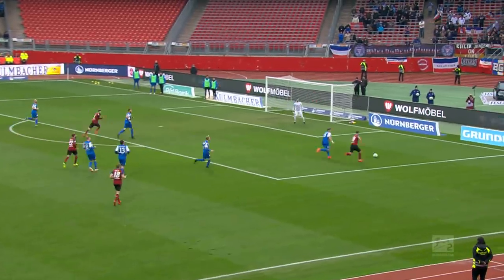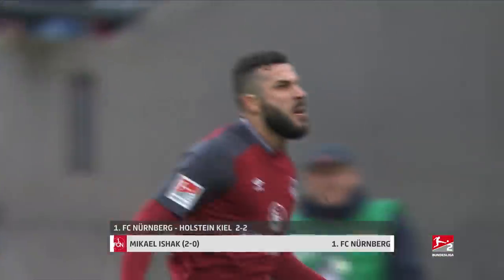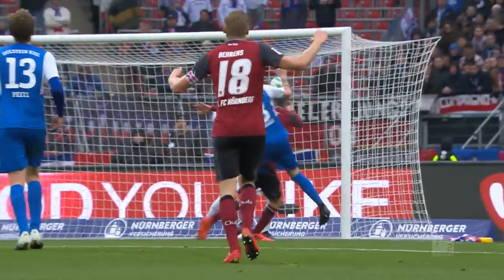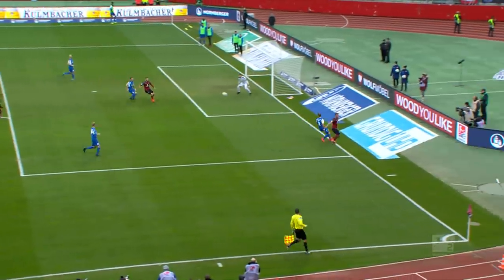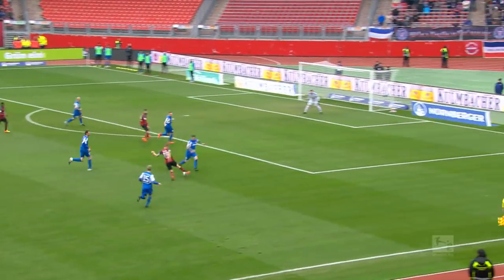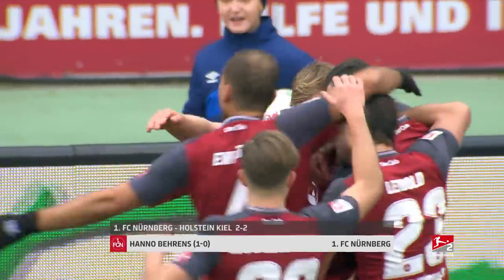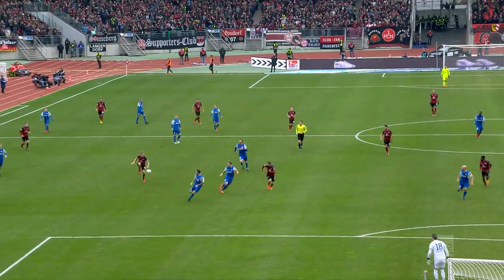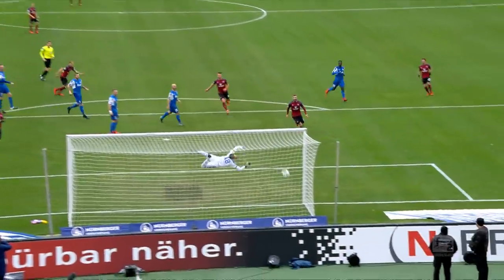Perfect Free Kicks & More - Top 5 Goals On Matchday 14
More great goals from Bundesliga 2!

There were some fine goals again in Bundesliga 2 over the weekend. Marc Schnatterer of 1. FC Heidenheim, 1. FC Nürnberg duo Mikael Ishak and Hanno Behrens, St Pauli's Lasse Sobiech and Tom Schütz of Arminia Bielefeld all made it into our top 5 goals.

The Official Bundesliga YouTube channel gives you access to clips from Germany's football league that you won't find anywhere else. to see what all the noise is about!